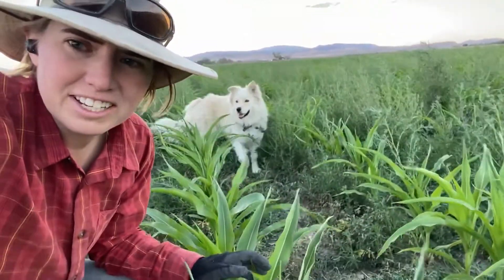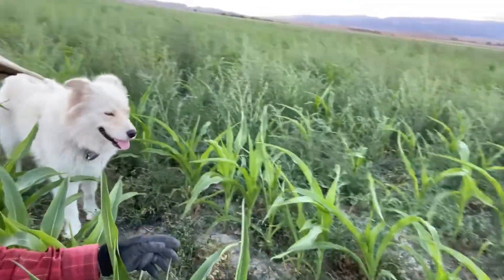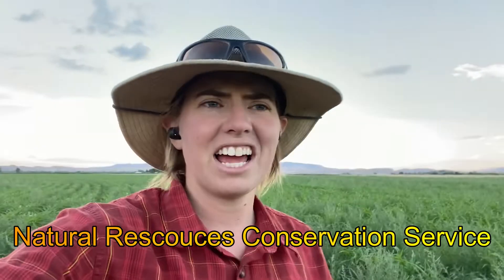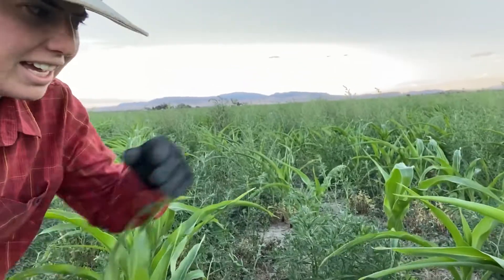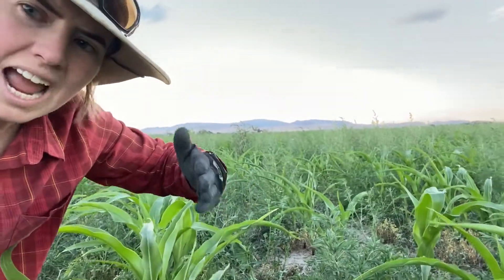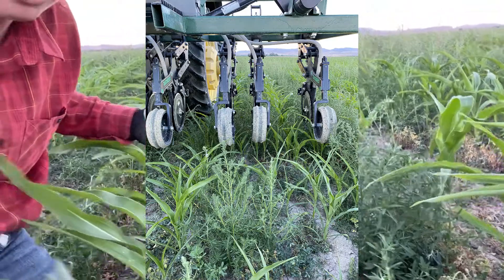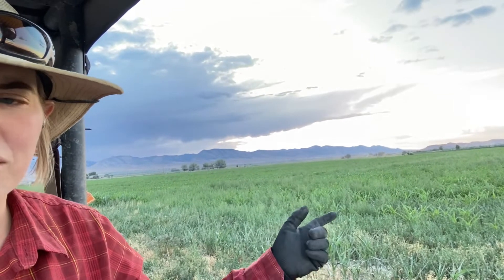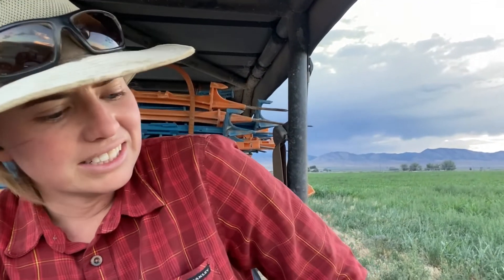organic vs no till and interseeding corn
I will do a more in-depth video on organic vs no till, but here is a basic overview.

The most important part to any farm or any life is the dedication to do better each and every day. Everything has its ups and downs and that is okay.